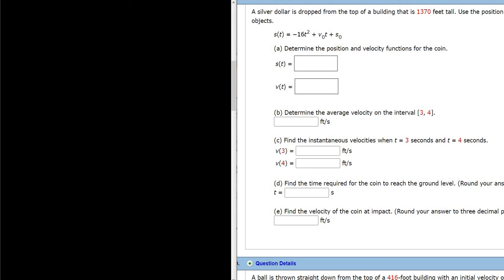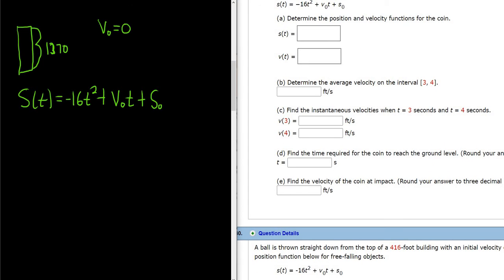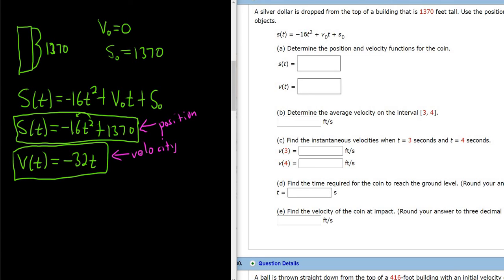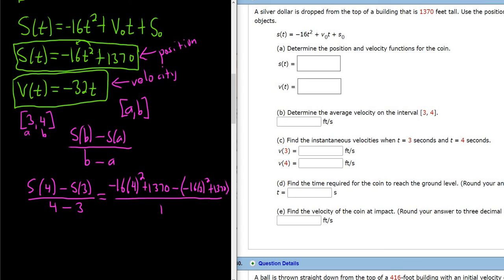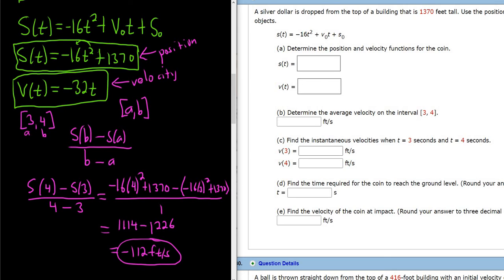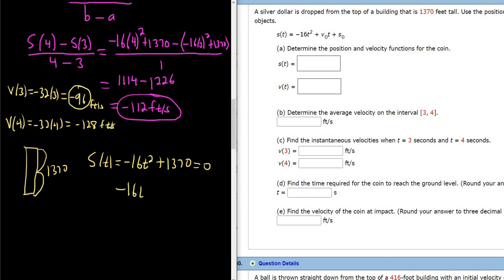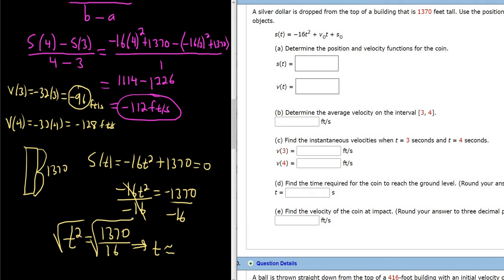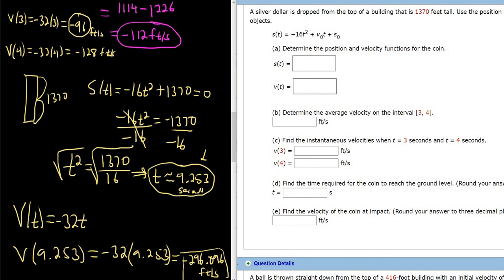How to Find the Velocity When the Coin Strikes the Ground